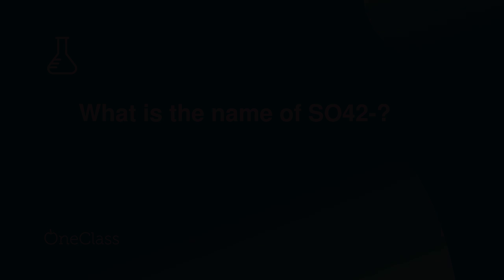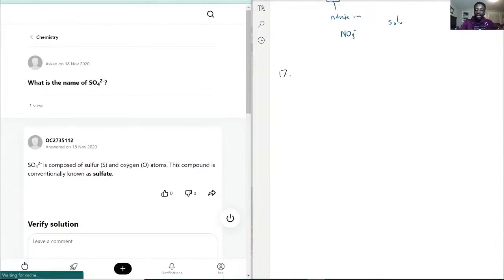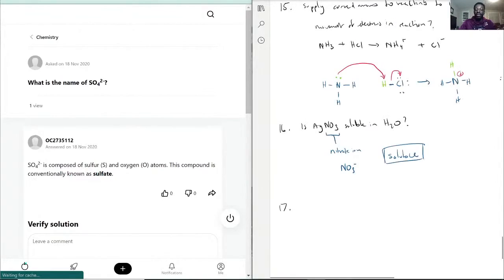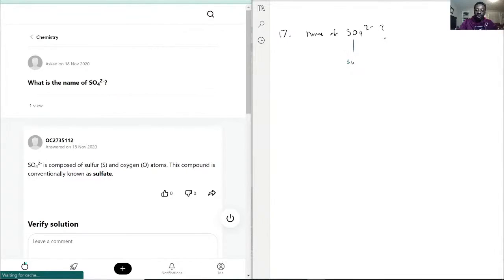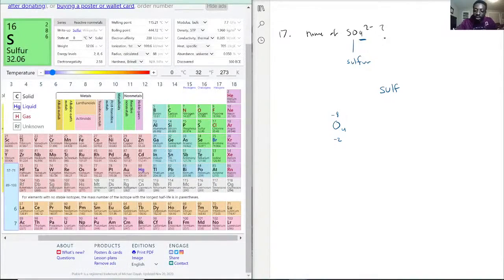What is the name of SO42-?